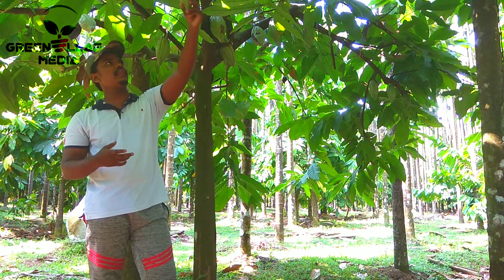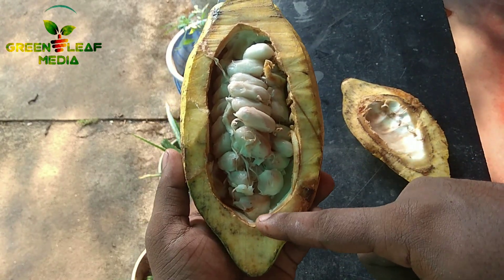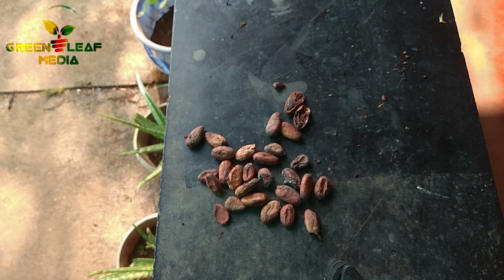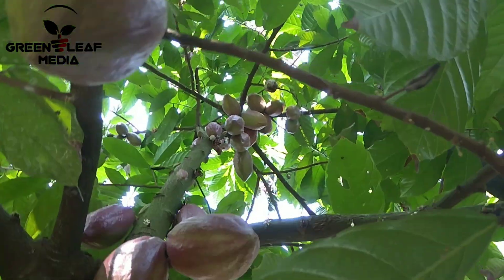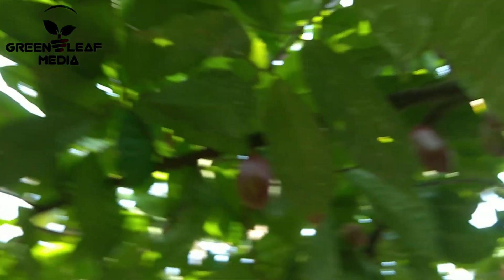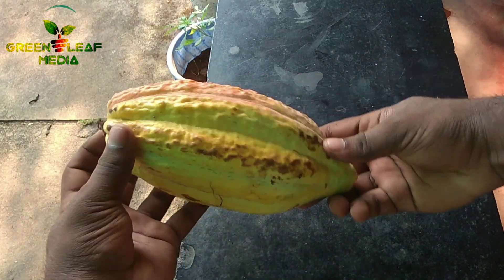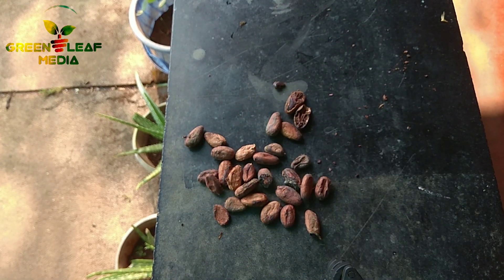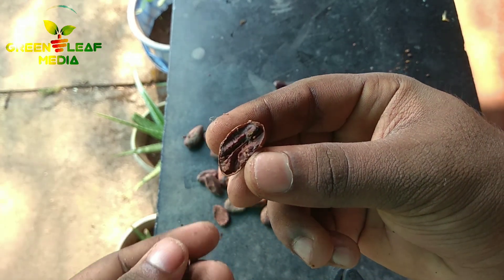Best varieties of Cocoa for cultivation||നടാൻ പറ്റിയ കൊക്കോ ഇനങ്ങൾ ഏതൊക്കെ.??cocoa